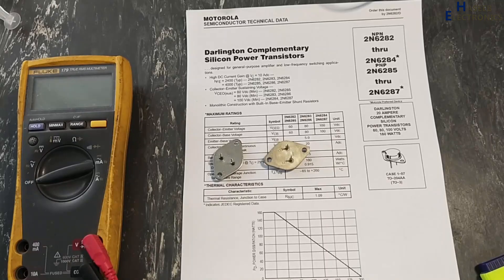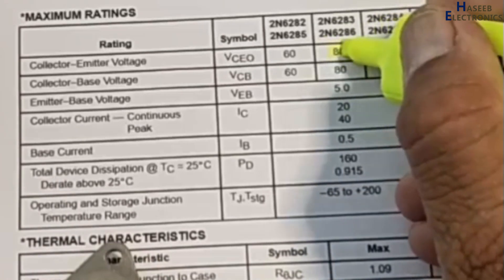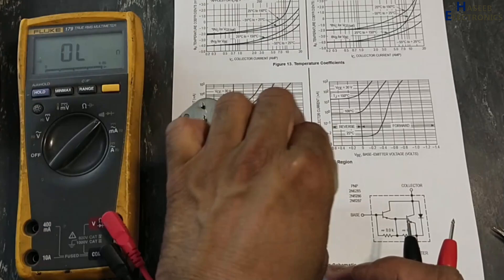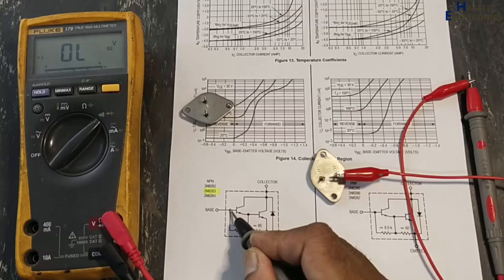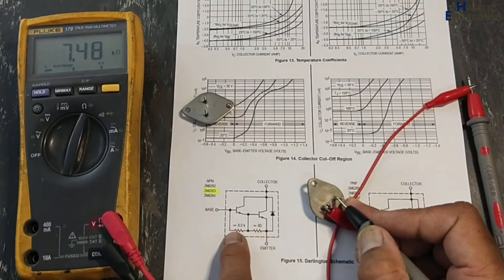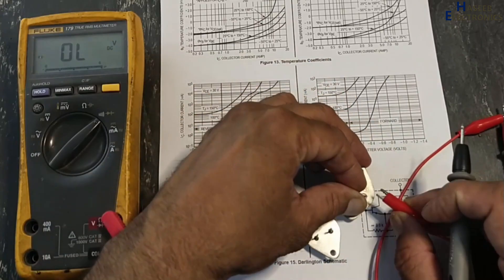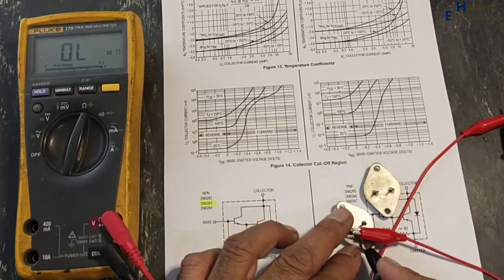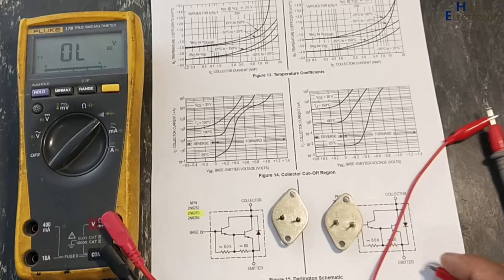{1195} Testing 2N6283 Darlington transistor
In this video number {1195} Testing 2N6283 Darlington transistor. I explained